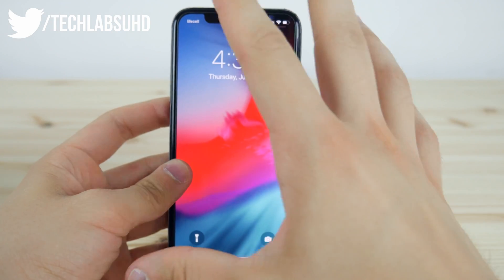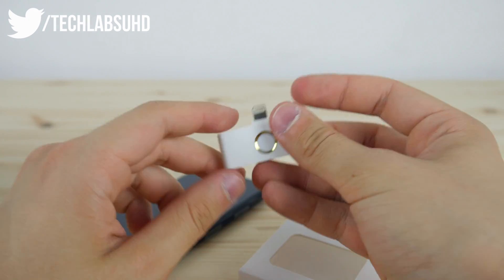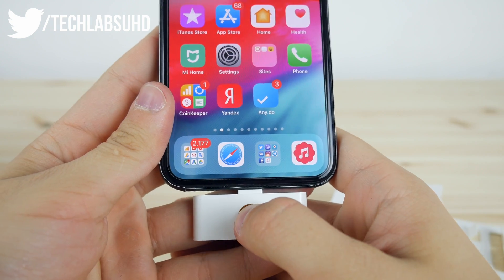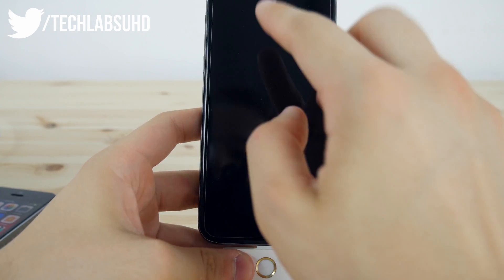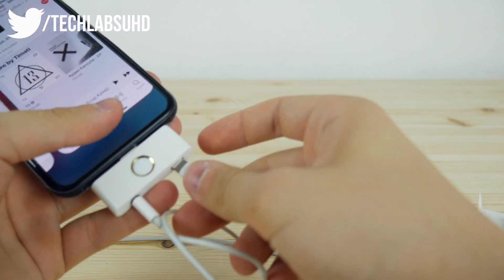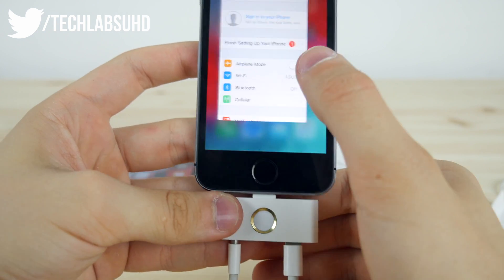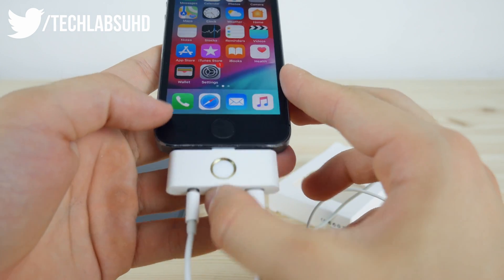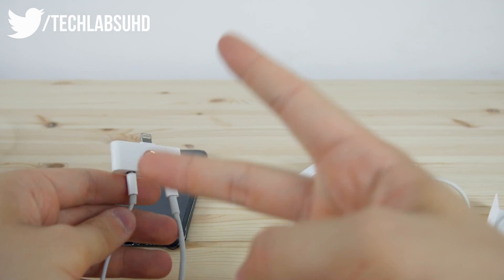Adding Touch iD to iPhone X, XS, XR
This adaptor can add a real home button to your iphone x, bought it

Customise your IPhone IOS 9 - 10 No Jailbreak ►

- Tech Labs 